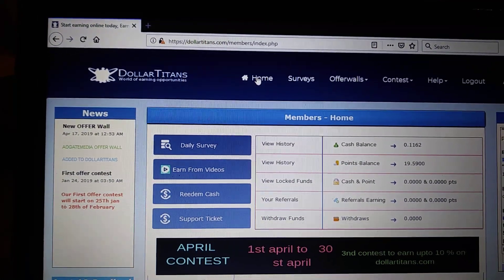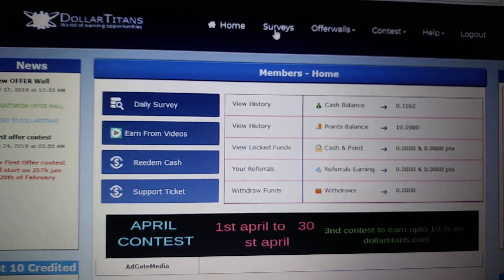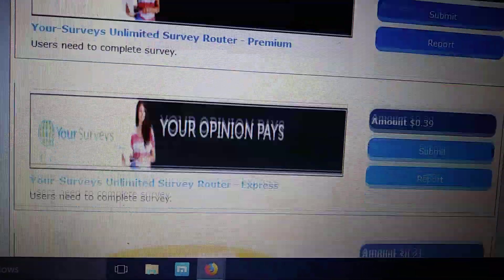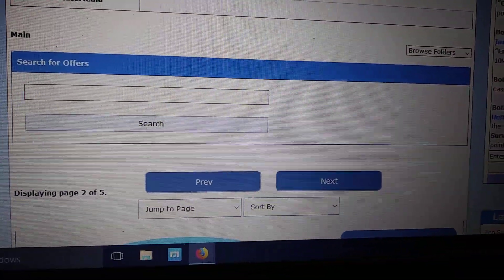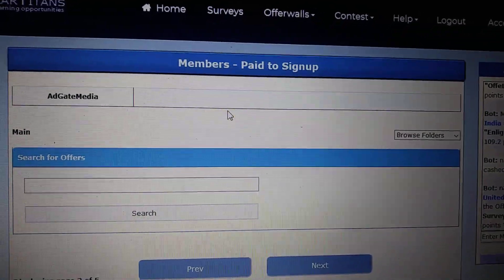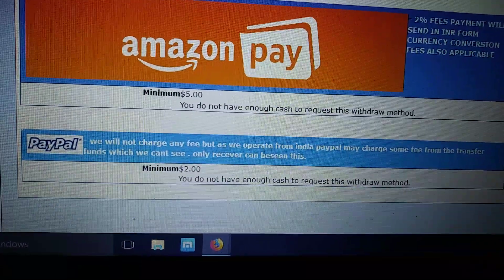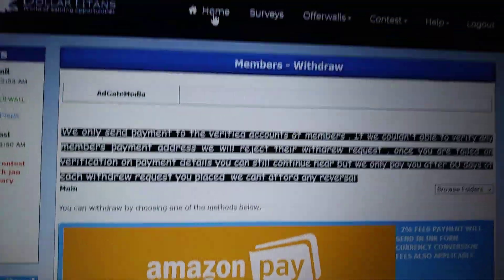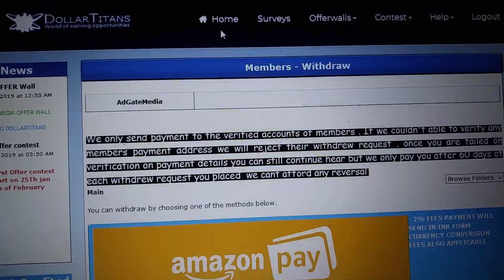*New Money Maker Mondays* - Dollartitans!!!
NO FEES

NO CATCHES

USE MY TOP 3 MONEY MAKERS!!!

After you sign up for the featured site in this video, sign up for my top 3. The top 3 best money makers on the internet!!!

USE THE SITES AND APPS BELOW TO MAKE EVEN MORE MONEY DOING EASY TASKS!!!

Get paid to shop and eat!!! Download these apps now!!!

Get paid to watch videos with this app!!!

Never get disqualified for a survey!!!

Its all about building long-term financial security. By using my methods and strategies you are investing in yourself and eliminates the stress of working check to check.